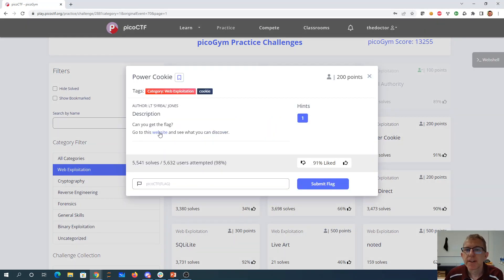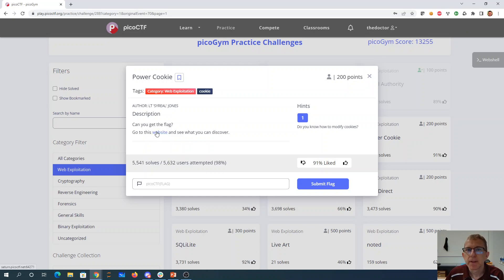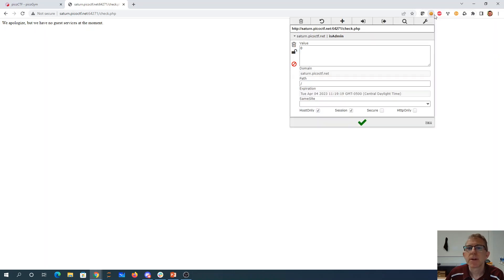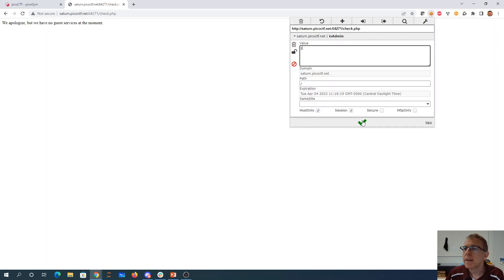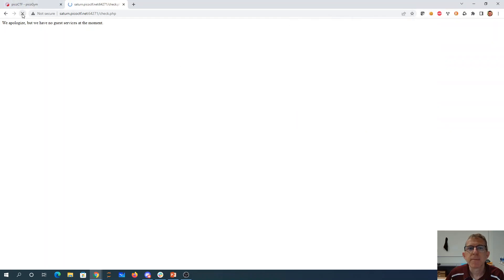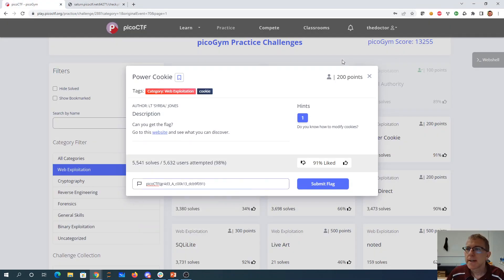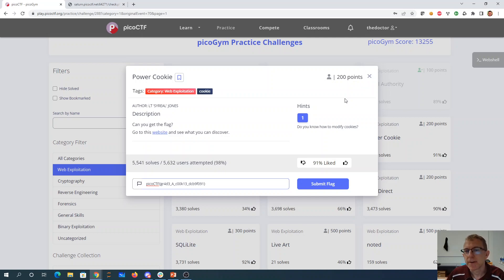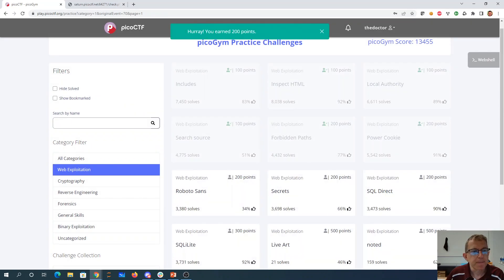pico2022 power cookie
modifying a web cookie